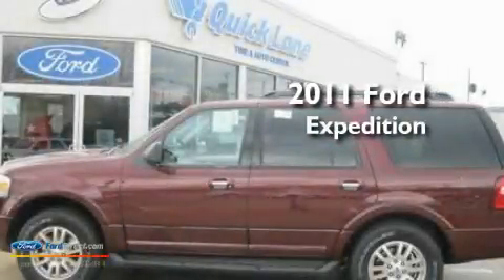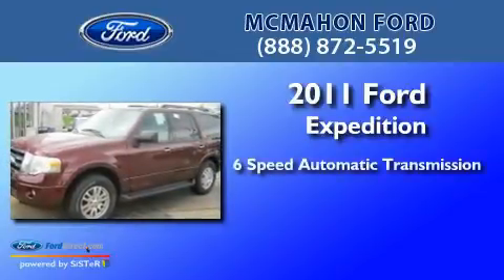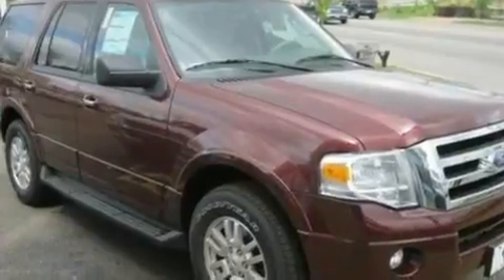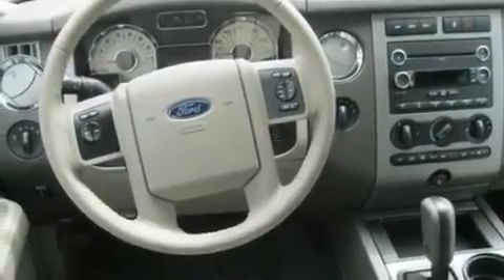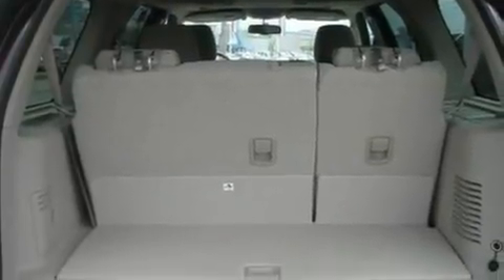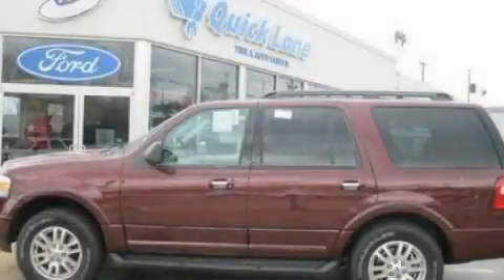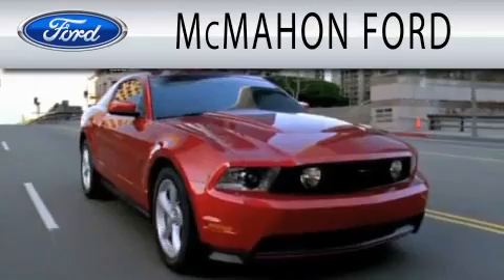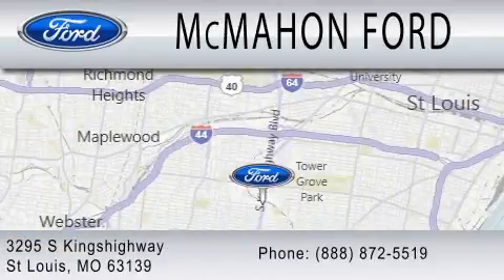2011 FORD EXPEDITION St Louis MO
Year : 2011
 Make : FORD
 Model : EXPEDITION
 Engine : 5.4L V8
 Trans . : AUTO 6SPD

 Miles : 5
 Interior : STONE
 Stock : T9481